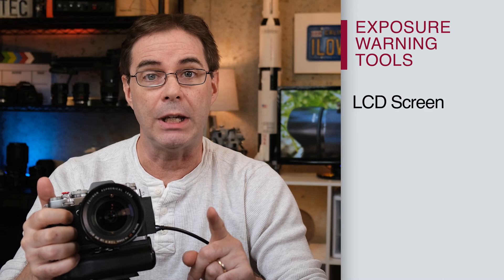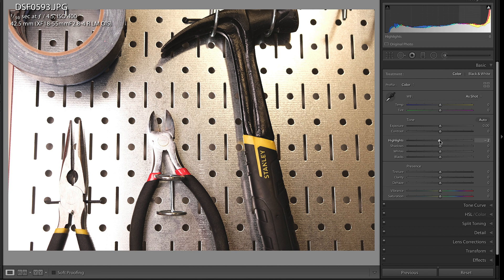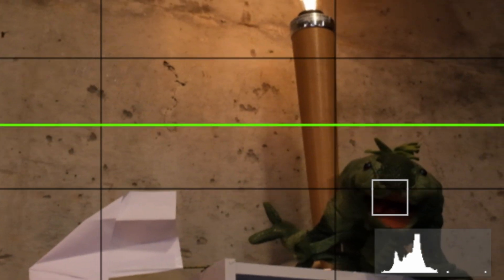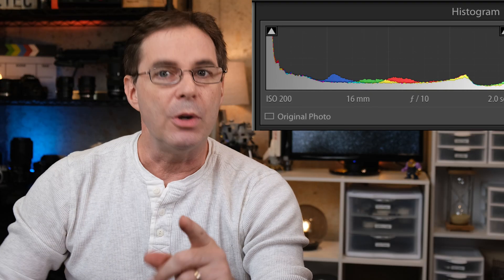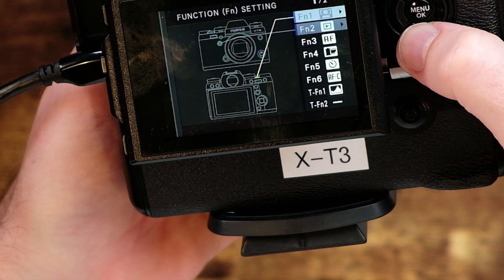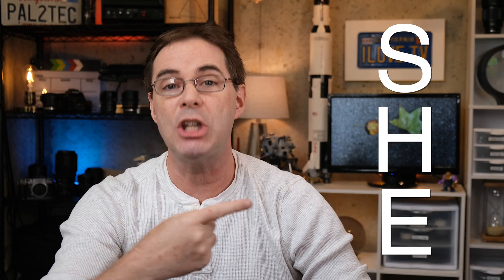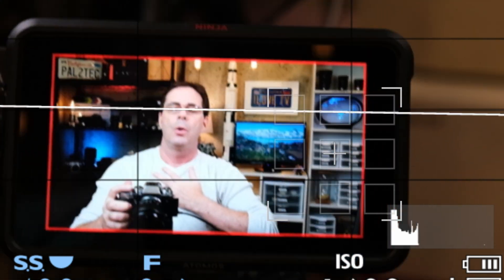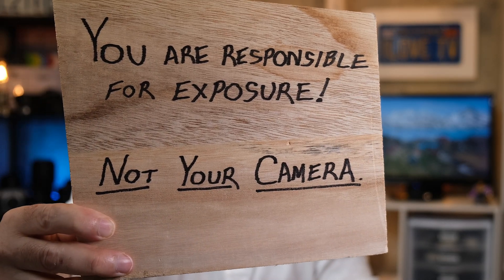5 Fujifilm Exposure Warning Tools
Exposure tools on Fujifilm mirrorless cameras, such as the XT4 or XT3, etc. to help get great exposure. These settings help prevent you from overexposing or underexposing your photographs and video. The tools discussed are the LCD screen, the exposure meter, the histogram, the live view highlight alert, and the zebra.

📔 Table of Contents
0:00 Opening
0:50 LCD Screen
3:01 Exposure Meter
3:33 Histogram / RGB Histogram
8:19 Live View Highlight Alert
9:12 ZEBRA
10:41 Most Important Tool of All
11:18 Conclusion

🧰  Discounts on Services and Tools
Gear shop

1.
2.

PRODUCT REVIEW OR TO SEND SOMETHING:
pal2tech
1227 North Peachtree Parkway 165
Peachtree City, GA 30269
United States